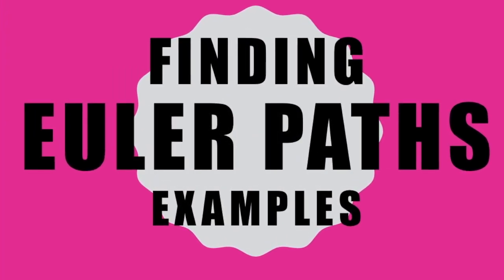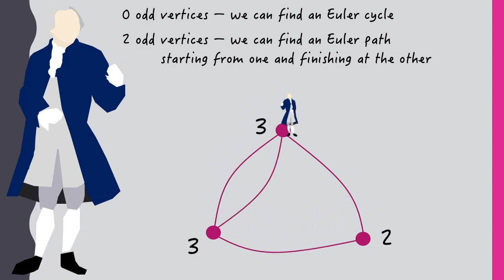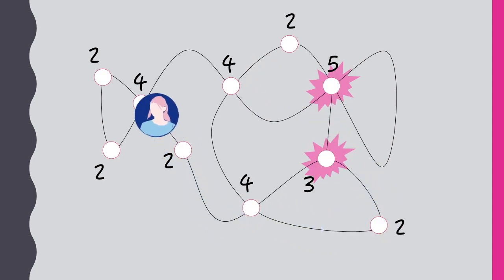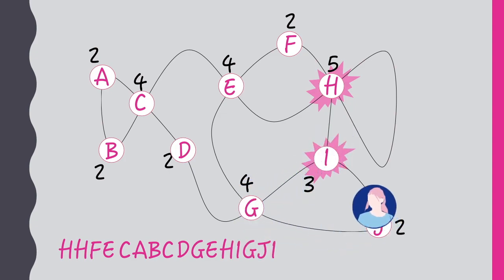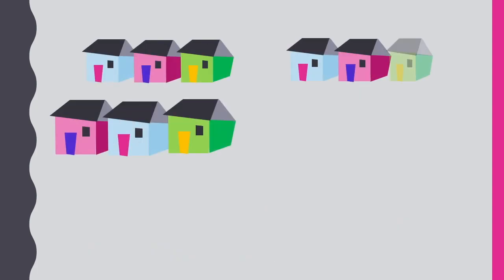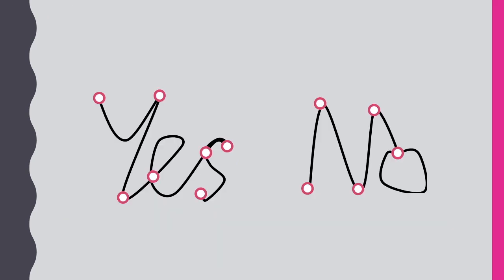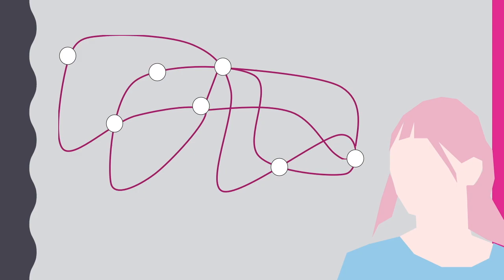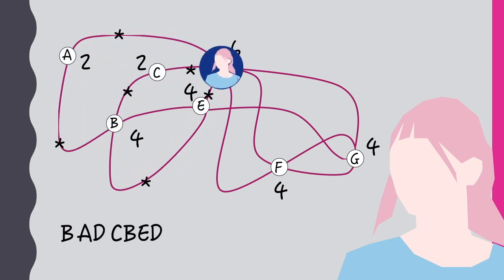Euler Path Examples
How to use the number of odd vertices to help you identify Euler paths and Euler cycles.  This video was developed for the subject SIT176 at Deakin University and the open access book "Mathematical Reasoning and Investigation" by Simon James and Chris Rawson

Images of Euler are modified from the Jakob Emmanuel Handmann portrait of Euler (Public Domain)

All other images, animation, narration and music and editing by Simon James (Deakin University) CC-BY-NC 4.0